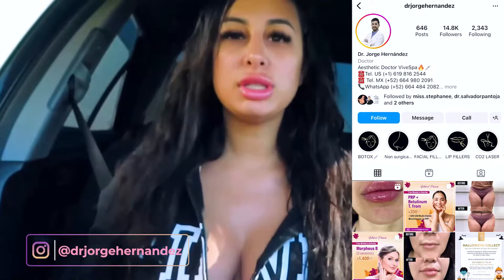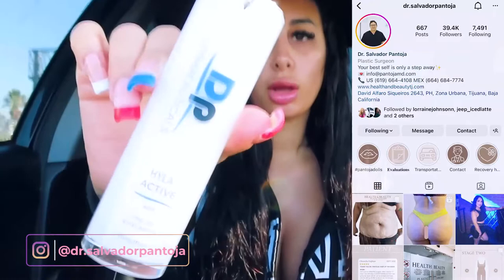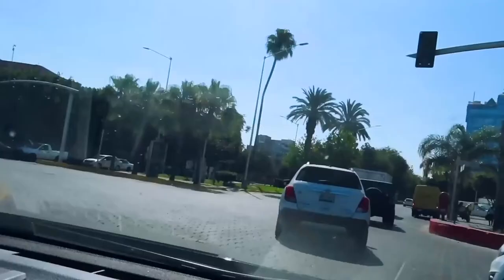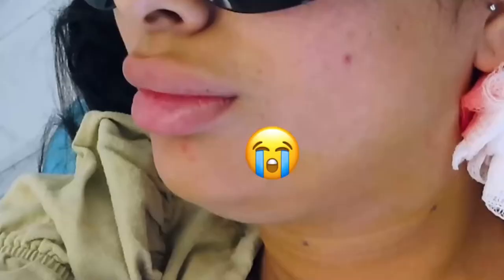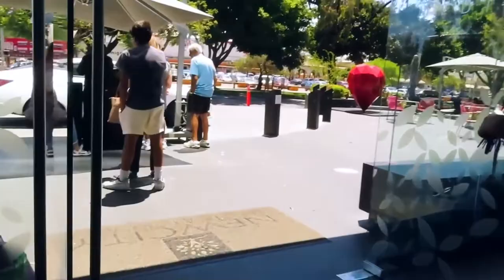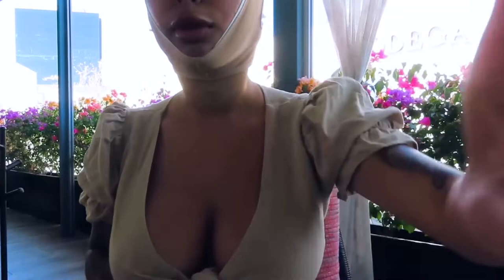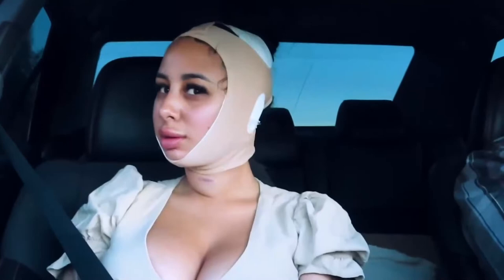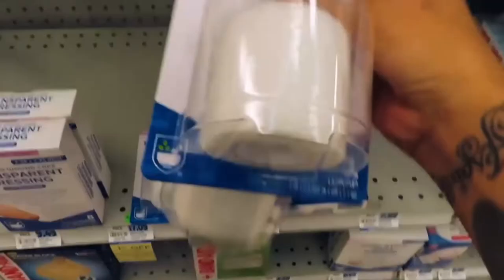Chin Lipo in Tijuana! Omg great experience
My username @  is the same on all platforms lol!

See you soon besties 💖